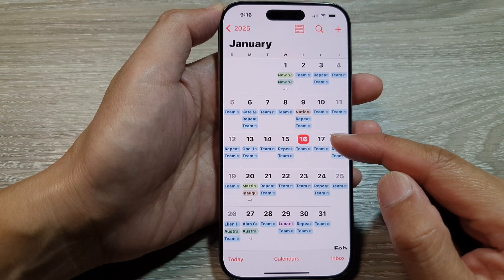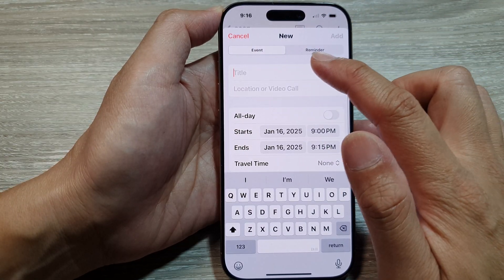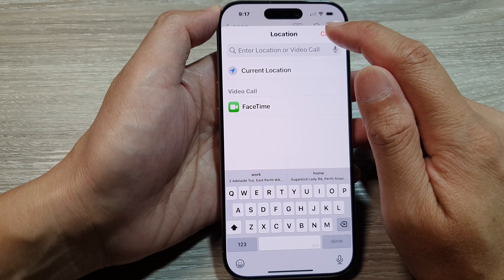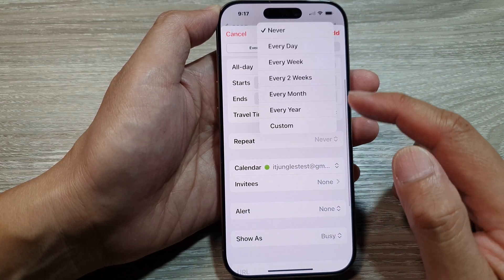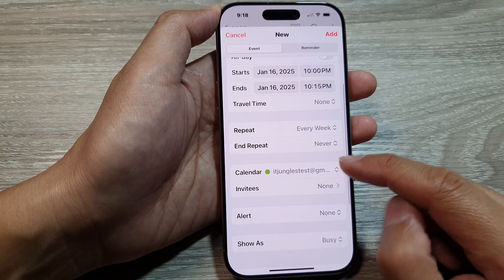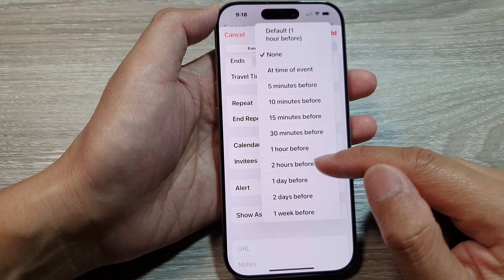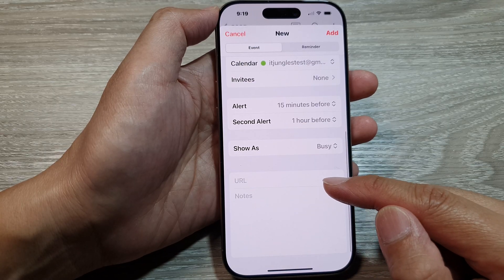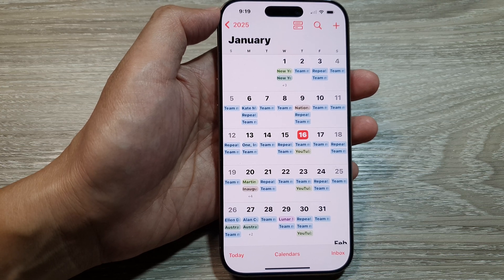iPhone 16/16 Pro Max: How to Add A New Calendar Event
Learn how to add a new event to your iPhone Calendar with this simple guide. Create and customize events, set reminders, and manage your schedule effectively in just a few taps.